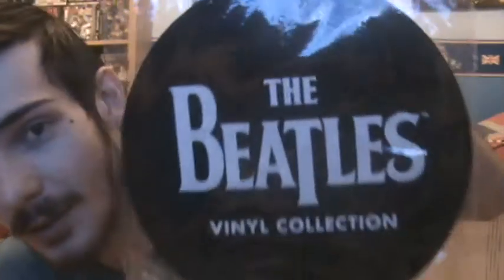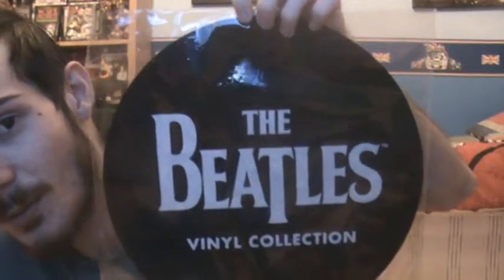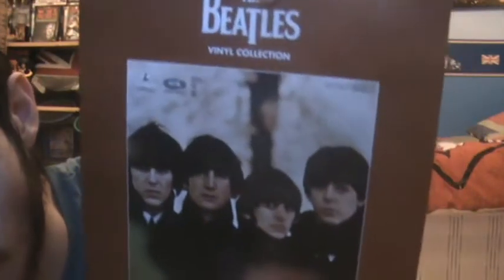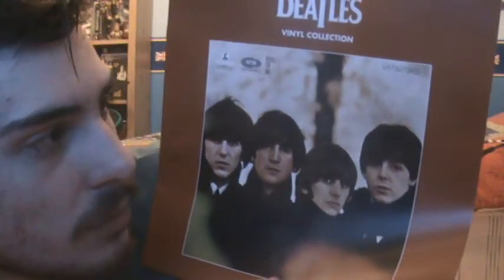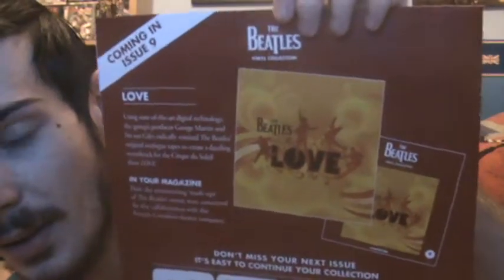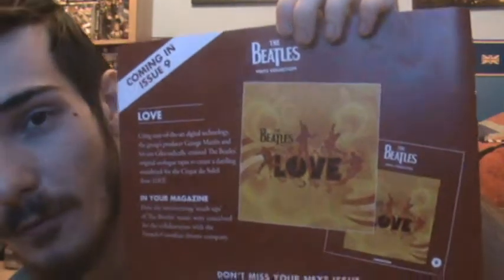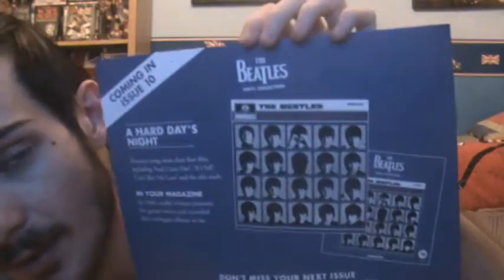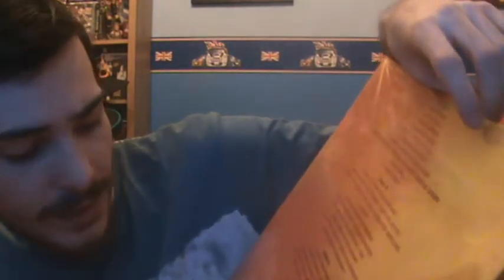The Beatles Vinyl Collection - Issue 8: Beatles For Sale & Issue 9: Love